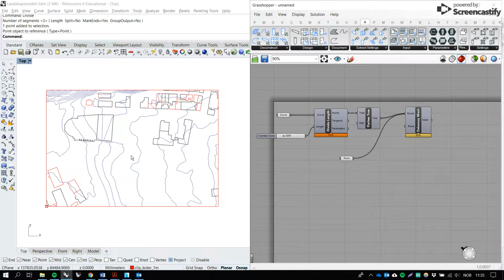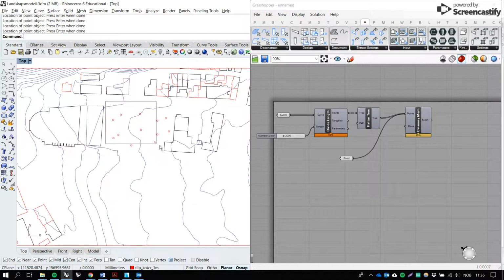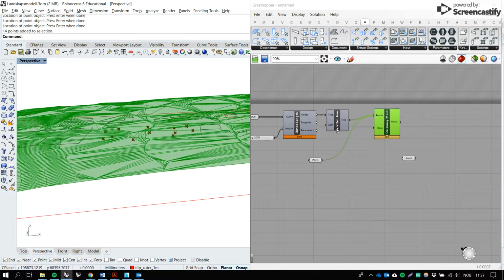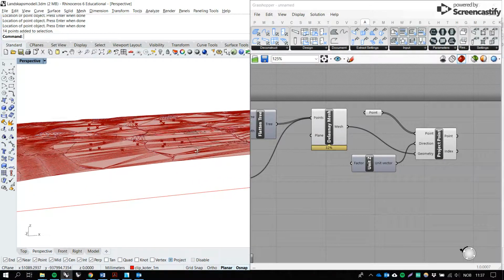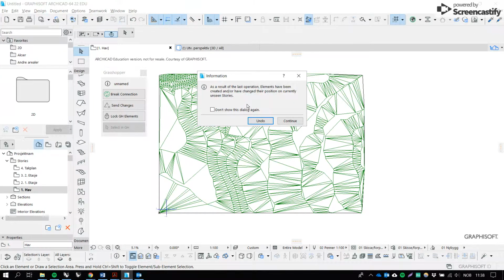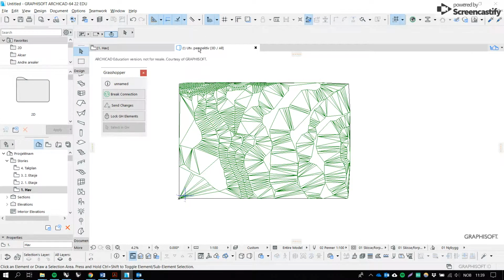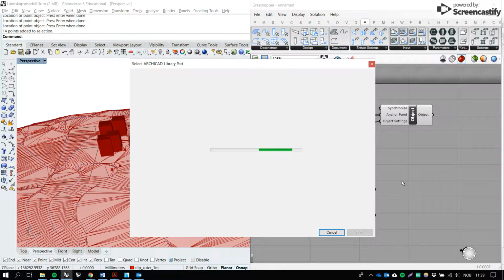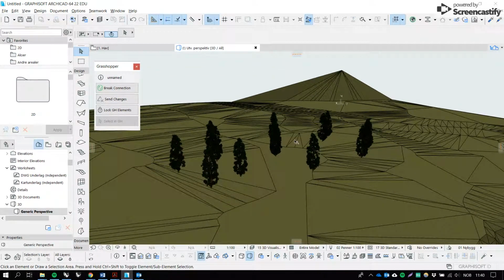Site Extra Place Archicad Objects using Rhino